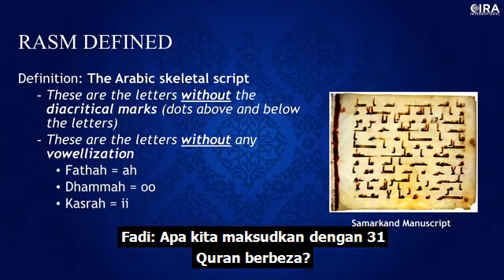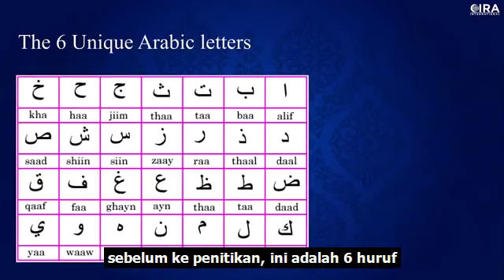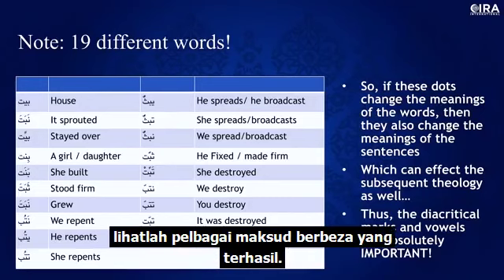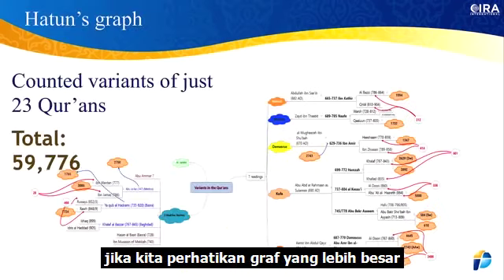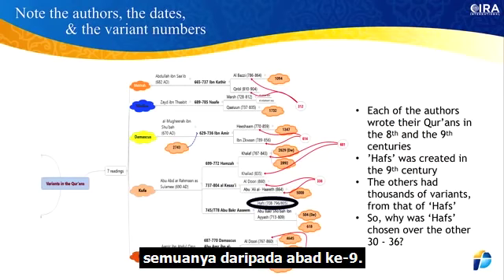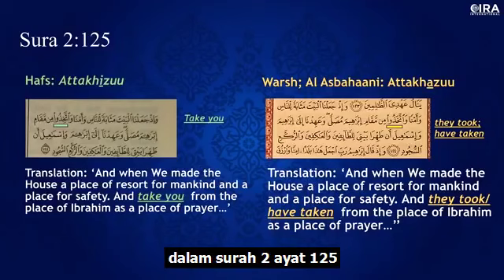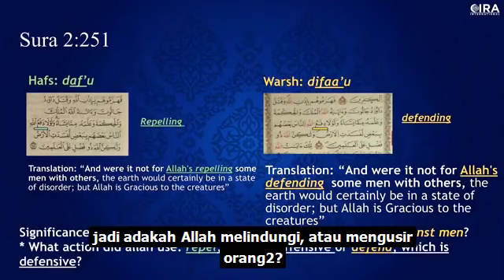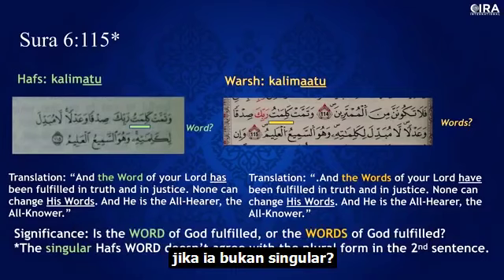Bible ada banyak versi, Quran juga - ini REALITA/FAKTA yg HANYA AKAN DIAKUI org² yg jujur.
sedikitnya di dunia ini ada 31 versi Quran yg berbeda yang ditemukan oleh para peneliti.

ini adalah FAKTA. REALITA. KENYATAAN.

Trimakasih buat anda yg menyimak video ini.

salam...salom...